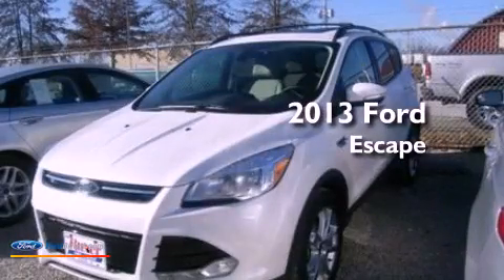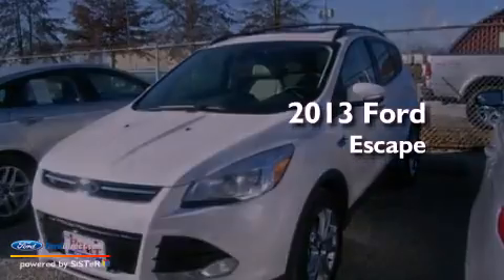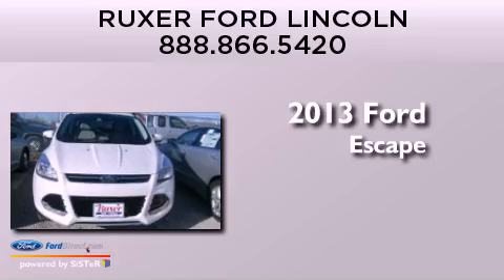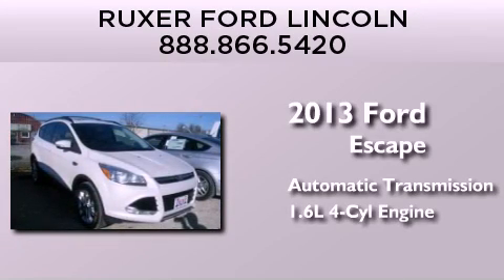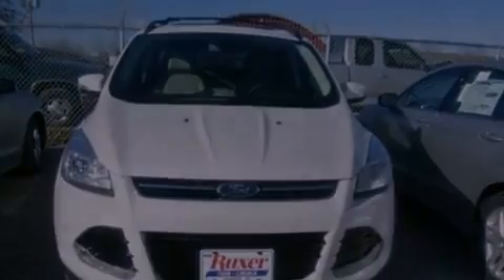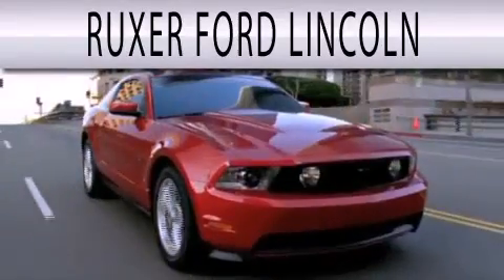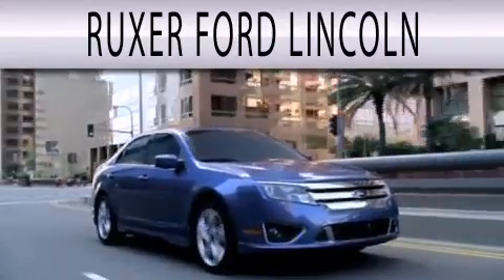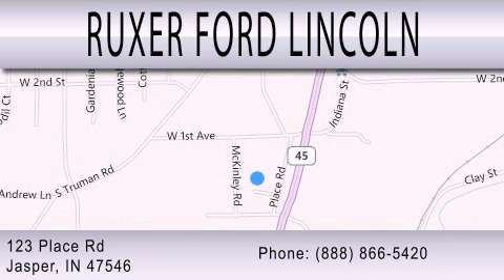2013 FORD ESCAPE Jasper IN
Year : 2013
 Make : FORD
 Model : ESCAPE
 Engine : 1.6L I4 16V GDI DOHC TURBO
 Trans . : 6-SPEED AUTOMATIC
 Exterior : WHITE

 Interior : MEDIUM LIGHT STONE
 Stock : DUB07225